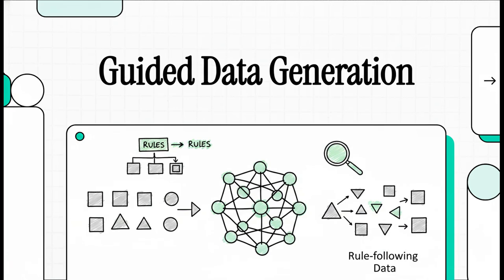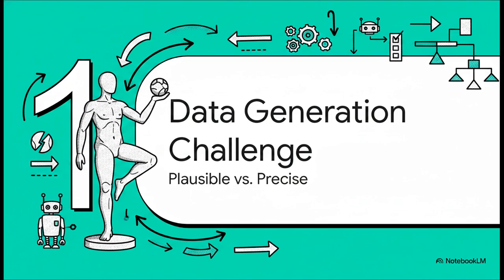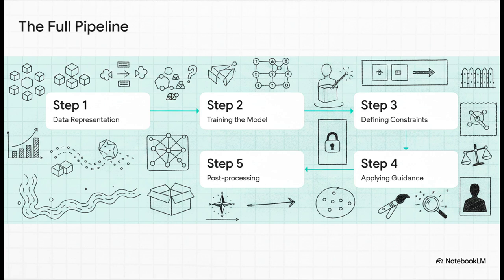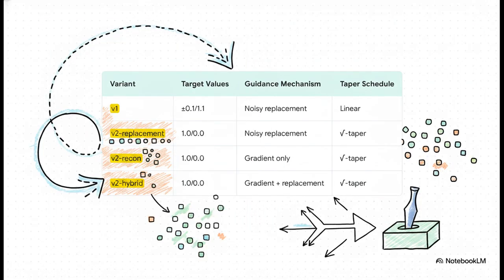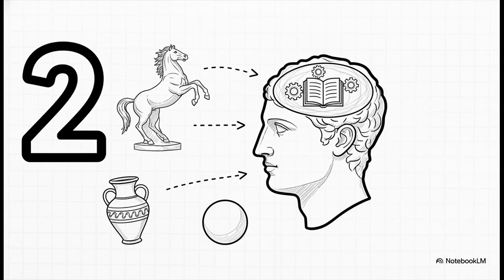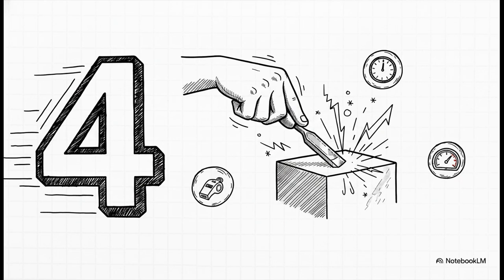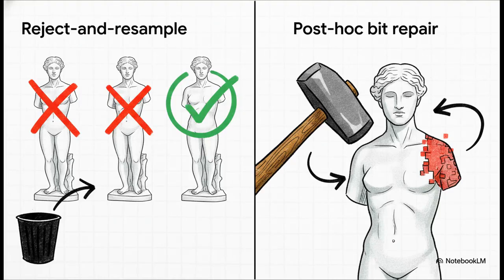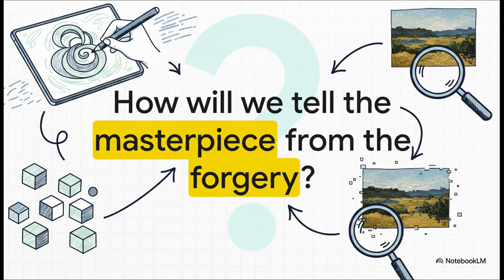Guided Data Generation